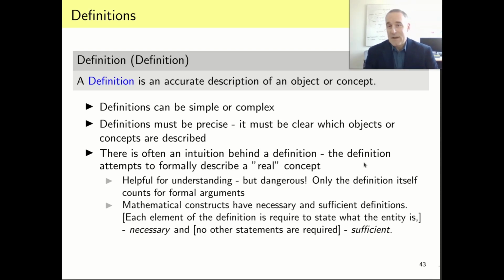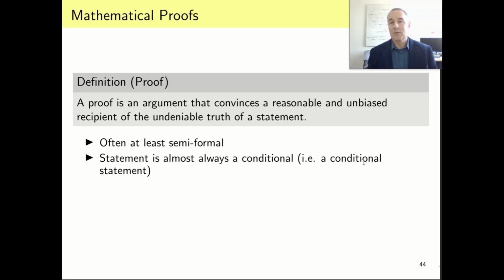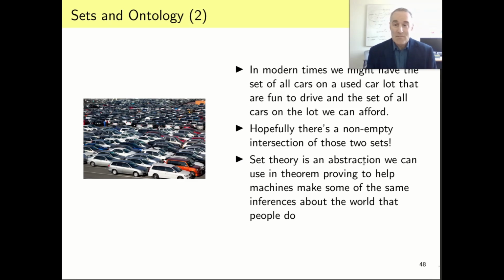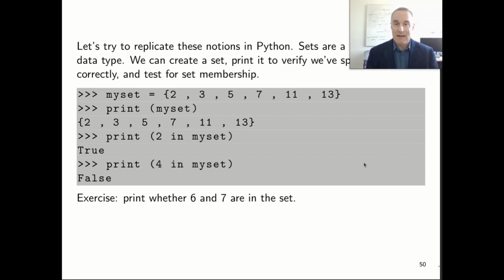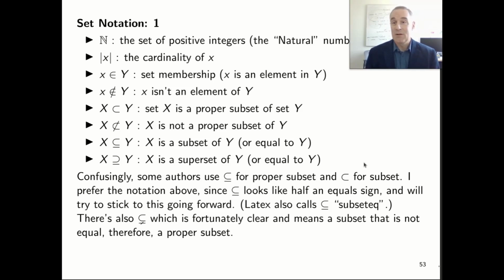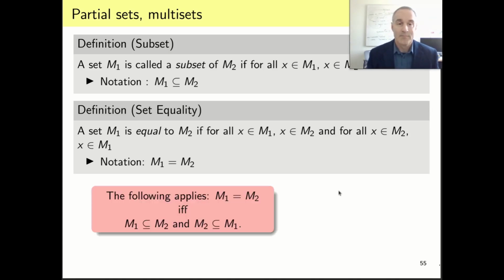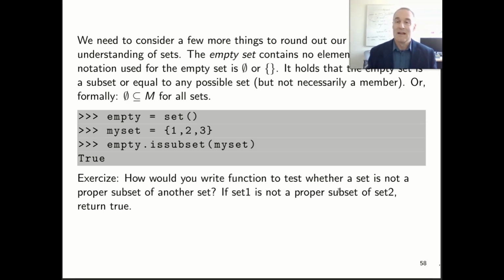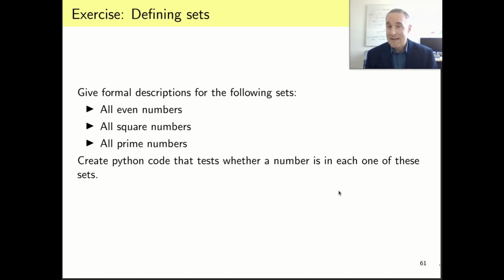Set Theory: Lesson 3: